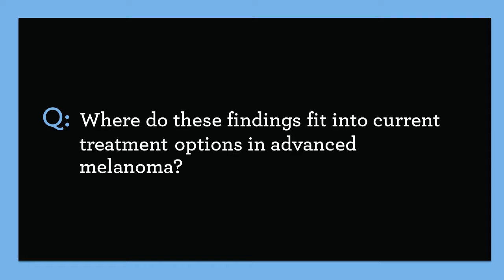Melanoma: Updates from Brisbane, Australia (Abstract 3, Question 2)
In this activity, Roxana S. Dronca, MD, and Lisa A. Kottschade, APRN, MSN, CNP, offer their expert insights into recent data on advanced melanoma presented at a joint meeting of the 9th World Congress of Melanoma and 14th International Congress of the Society for Melanoma Research. Listen to what these experts have to say about combination therapy in the adjuvant setting for metastatic melanoma, real-world utilization of checkpoint inhibitor therapy, sequencing options for BRAF +/- MEK Inhibition following immunotherapy, and the management of rheumatological immune-related adverse events following treatment with checkpoint inhibitors.